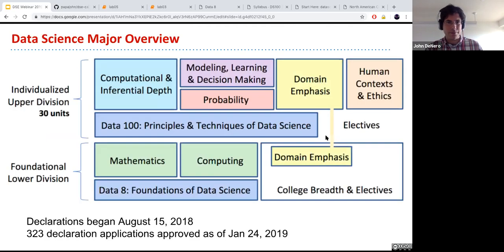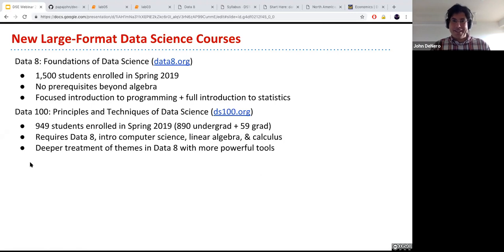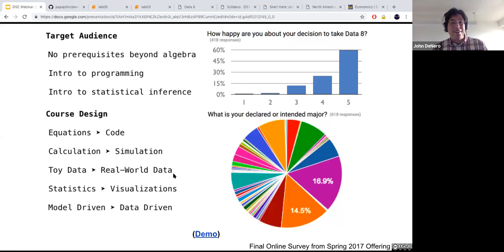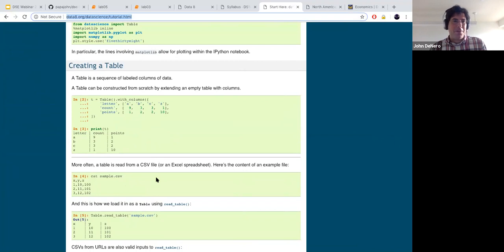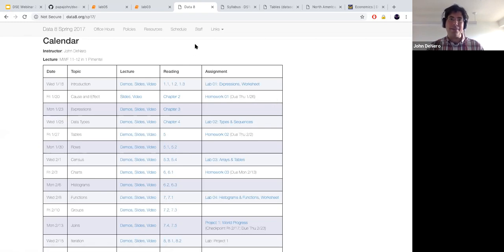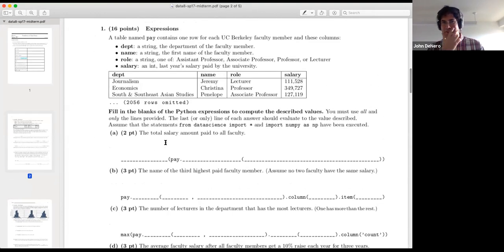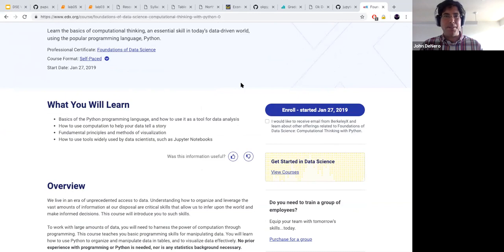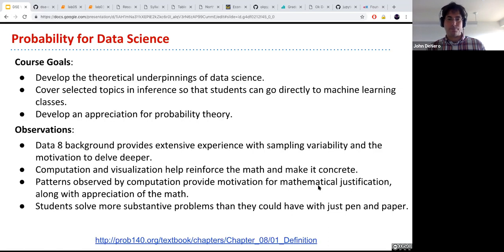The Data Science Major at UC Berkeley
In 2018, UC Berkeley launched a data science undergraduate major structured around its first-year Foundations of Data Science course (data8.org) and upper-division Principles and Techniques of Data Science course (ds100.org). These core courses are now some of the most popular on campus, with thousands of students enrolling each year. A host of connected courses have been developed concurrently at Berkeley, allowing us to offer a Data Science major program that has been designed largely from scratch to support cross-disciplinary, data-driven, computation-intensive inquiry as the central activity in our undergraduate educational experience. This webinar will include a description of some of our courses and course materials, as well as a detailed exploration of example Data 8 and Data 100 lab materials.

John DeNero is the Giancarlo Teaching Fellow in the UC Berkeley EECS department. He joined the Cal faculty in 2014 to focus on undergraduate education in computer science and data science. He teaches and co-develops two of the largest courses on campus: introductory computer science for majors and introductory data science. He is the author of Composing Programs and co-author of Computational and Inferential Thinking, two online textbooks. His research focuses both on natural language processing and computer science education. He received his Masters in Philosophy from Stanford University and his PhD in Electrical Engineering and Computer Science from UC Berkeley in 2010. Prior to becoming a professor, John was a senior research scientist at Google working primarily on Google Translate and natural language processing.